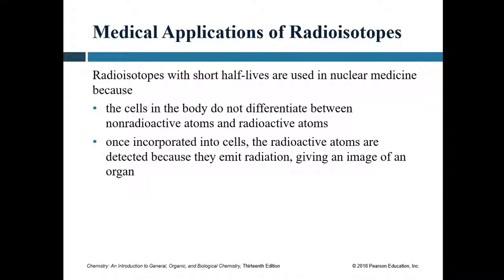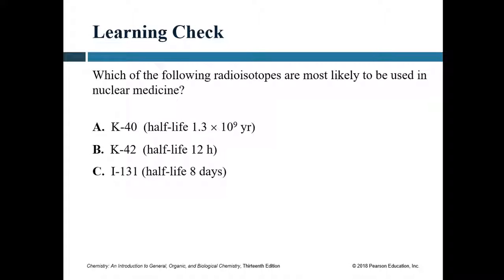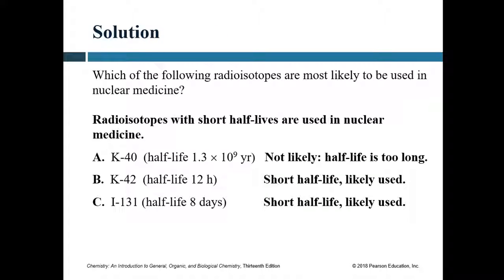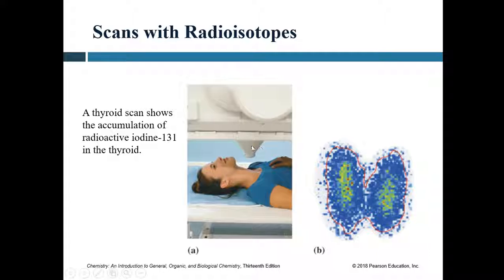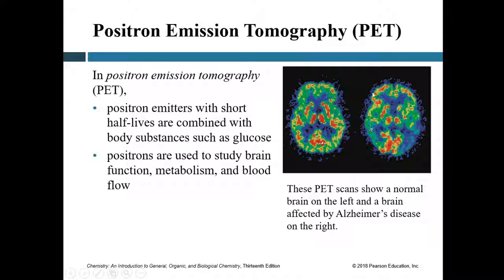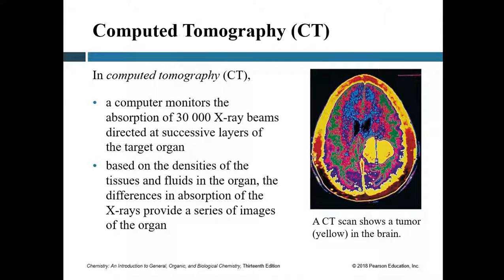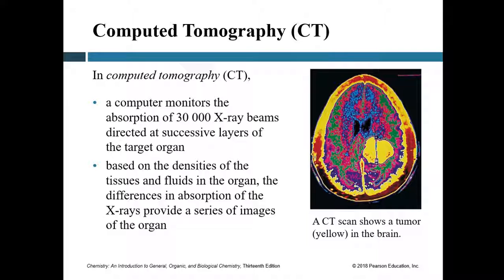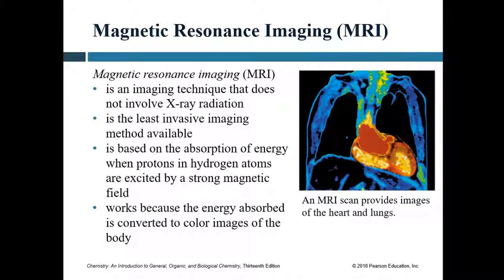Video 9-12-2019 4-42-32 PM